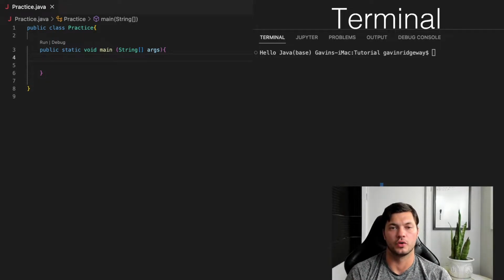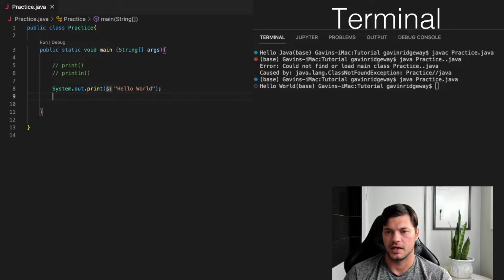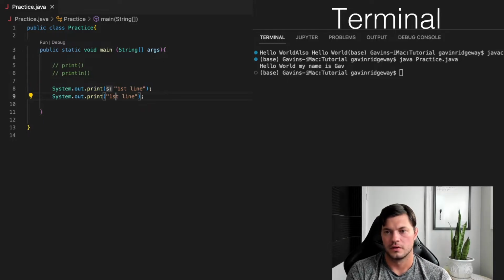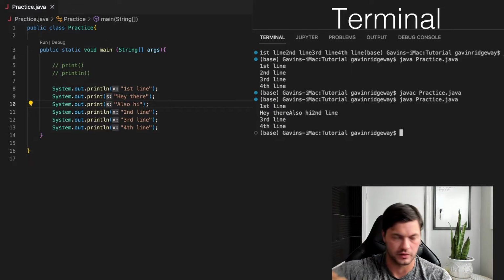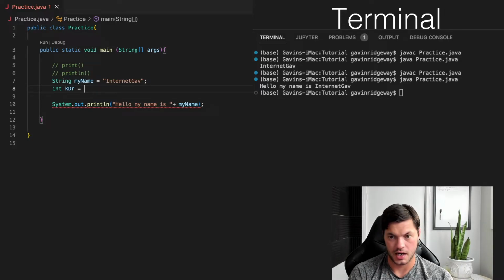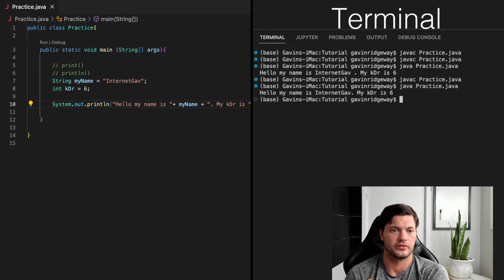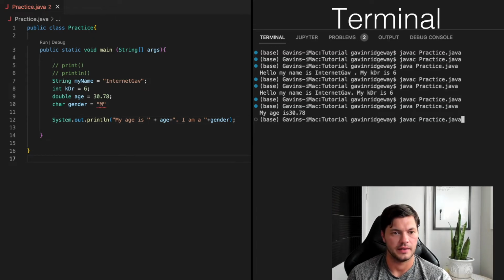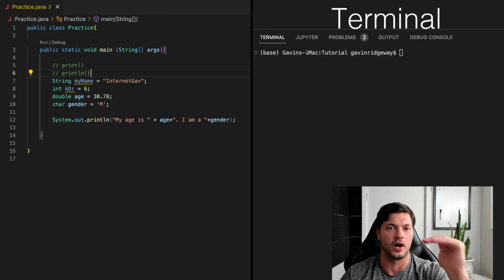How to use System.out.println(); Java Tutorial - Print vs Println